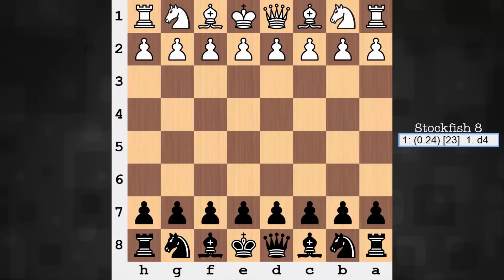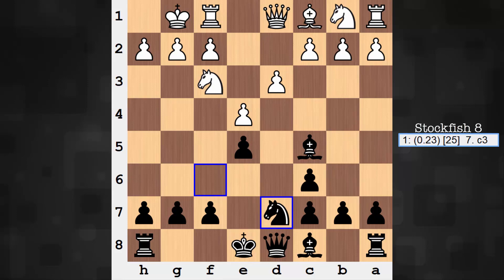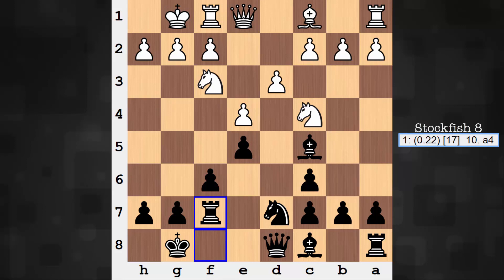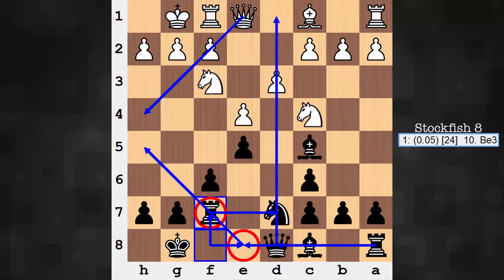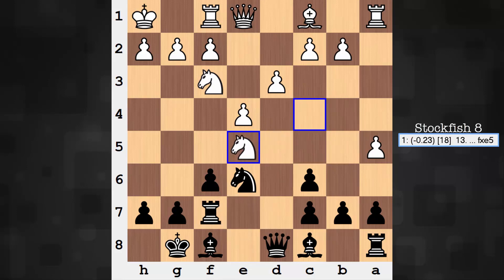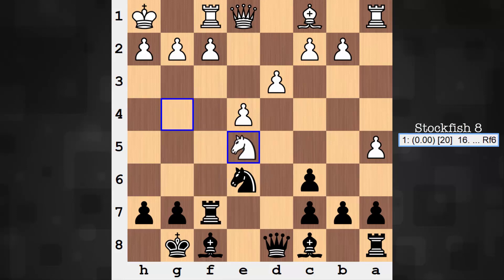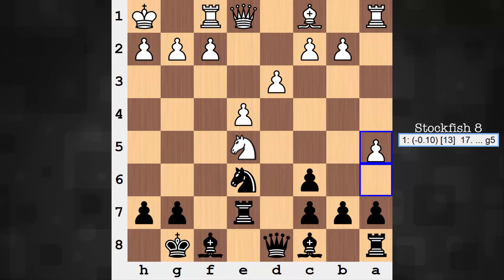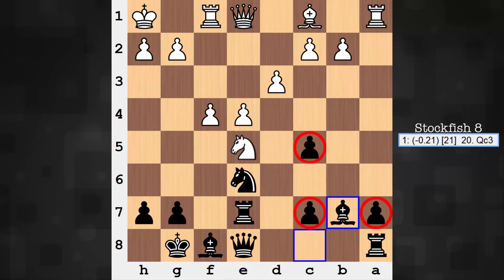AlphaZero's bishop pair proves too difficult for Stockfish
When AlphaZero, playing black in this game, encounters the Ruy Lopez, it certainly seems to be in favor of the Berlin Defense. Stockfish injects a minor piece imbalance on move 5. How would AlphaZero play with the bishop pair? Stockfish, as early as move 13, opts for a sacrifice that not only nets two pawns, but also fractures AlphaZero's queenside structure. An important strategy to be mindful of when you have a material plus is that you can return it in exchange for some positional element.

PGN:
1. e4 e5 2. Nf3 Nc6 3. Bb5 Nf6 4. d3 Bc5 5. Bxc6 dxc6 6. 0-0 Nd7 7. Nbd2 0-0 8. Qe1 f6 9. Nc4 Rf7 10. a4 Bf8 11. Kh1 Nc5 12. a5 Ne6 13. Ncxe5 fxe5 14. Nxe5 Rf6 15. Ng4 Rf7 16. Ne5 Re7 17. a6 c5 18. f4 Qe8 19. axb7 Bxb7 20. Qa5 Nd4 21. Qc3 Re6 22. Be3 Rb6 23. Nc4 Rb4 24. b3 a5 25. Rxa5 Rxa5 26. Nxa5 Ba6 27. Bxd4 Rxd4 28. Nc4 Rd8 29. g3 h6 30. Qa5 Bc8 31. Qxc7 Bh3 32. Rg1 Rd7 33. Qe5 Qxe5 34. Nxe5 Ra7 35. Nc4 g5 36. Rc1 Bg7 37. Ne5 Ra8 38. Nf3 Bb2 39. Rb1 Bc3 40. Ng1 Bd7 41. Ne2 Bd2 42. Rd1 Be3 43. Kg2 Bg4 44. Re1 Bd2 45. Rf1 Ra2 46. h3 Bxe2 47. Rf2 Bxf4 48. Rxe2 Be5 49. Rf2 Kg7 50. g4 Bd4 51. Re2 Kf6 52. e5+ Bxe5 53. Kf3 Ra1 54. Rf2 Re1 55. Kg2+ Bf4 56. c3 Rc1 57. d4 Rxc3 58. dxc5 Rxc5 59. b4 Rc3 60. h4 Ke5 61. hxg5 hxg5 62. Re2+ Kf6 63. Kf2 Be5 64. Ra2 Rc4 65. Ra6+ Ke7 66. Ra5 Ke6 67. Ra6+ Bd6